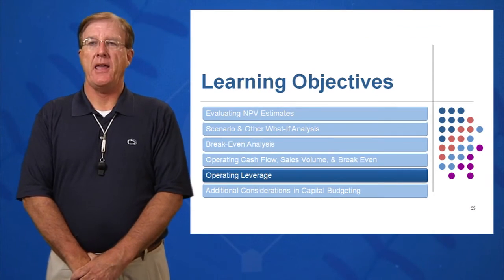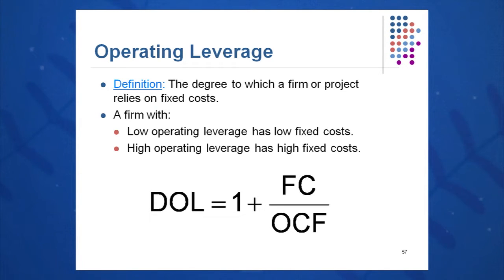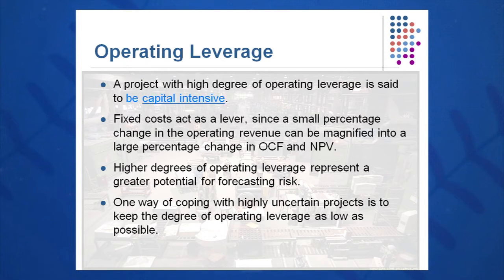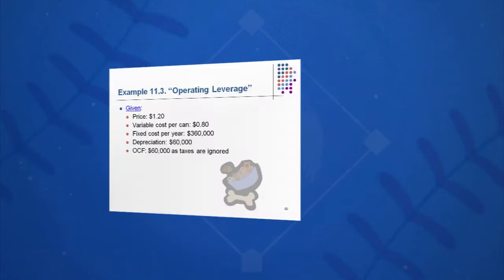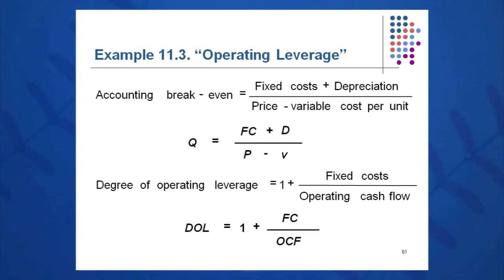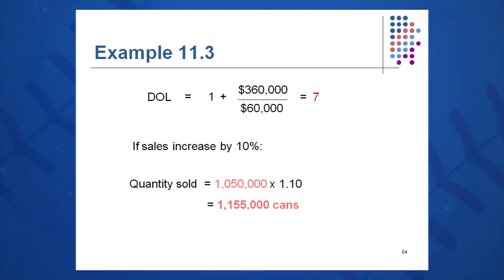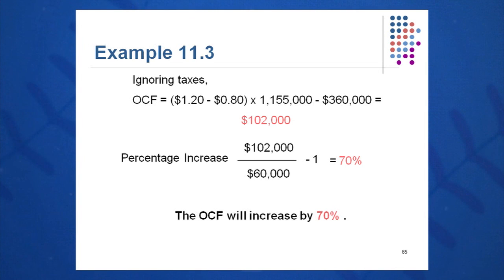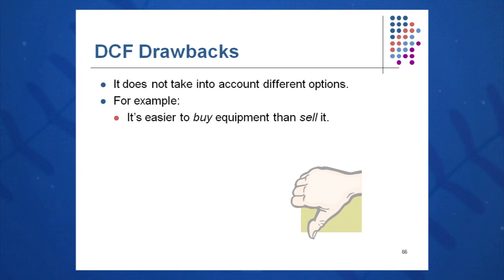Session 11: Objective 5 - Operating Leverage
Chapter 11: Project Evaluation and Analysis

Objective 5 - Key Concepts:
Degree of Operating Leverage
Capital intensity
DCF drawbacks